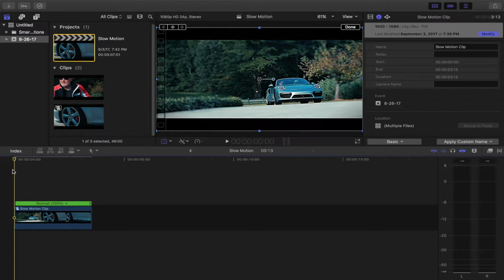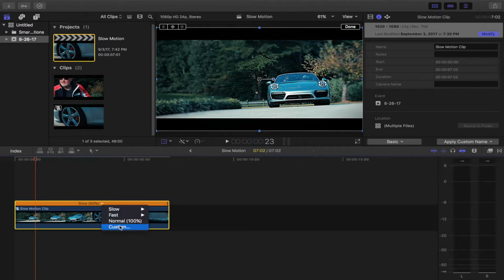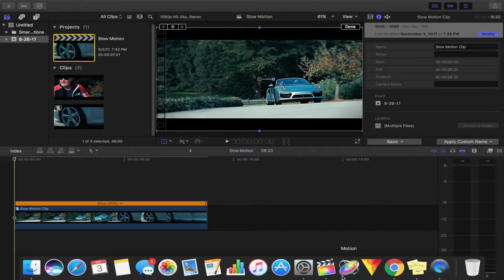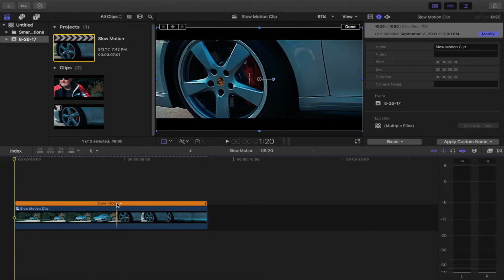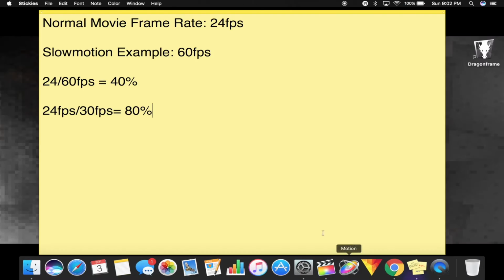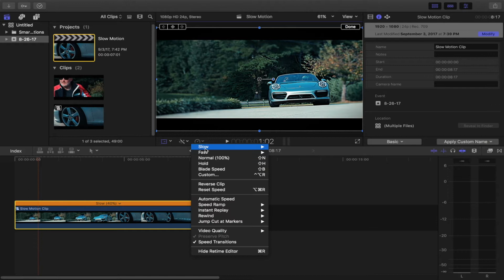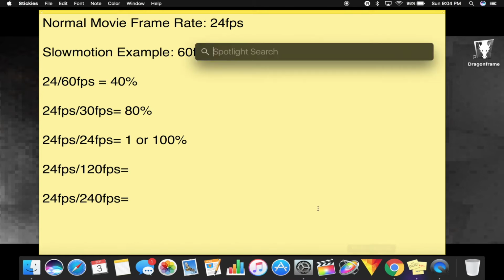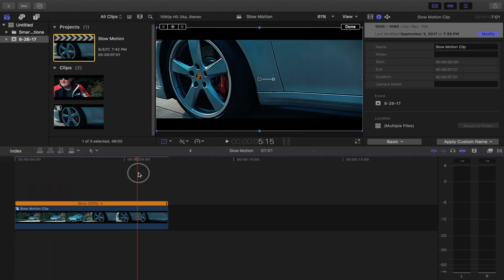How to Slow motion + the math behind it|Final Cut Pro X Tutorial| Saulstinator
Welcome Back to another Final Cut Pro X tutorial done by none other than the Saulstinator!  In this tutorial, we will be slowing down a clips speed. This will make the clip play in slow motion. After I show you how to slow down the clip, I will then show you the math behind it. Knowing the math will give you an idea of how slow the clip will play depending on what frame rate you shoot at. You can slow the clip to any speed, but it only looks natural at certain framerates. That's what this math will show you.  Make sure to crush that like button if you liked the video, and If you have any suggestions just drop them down below in the comment section!